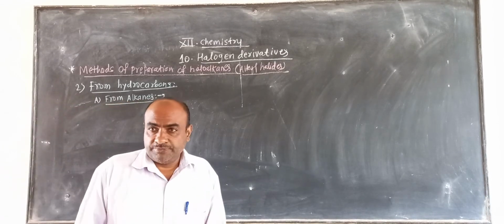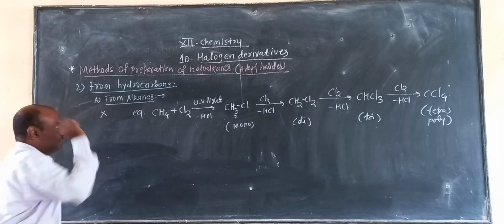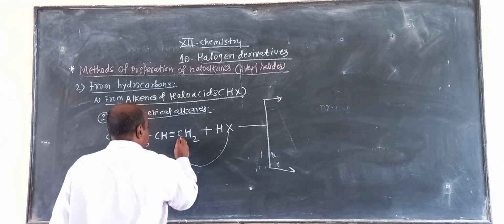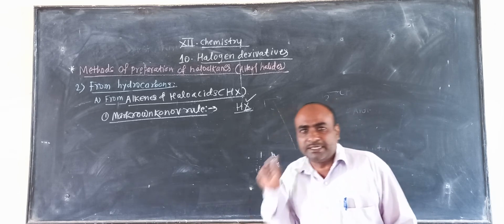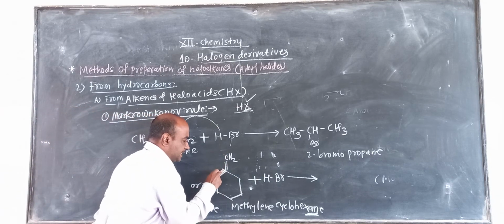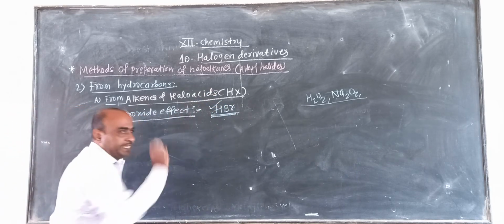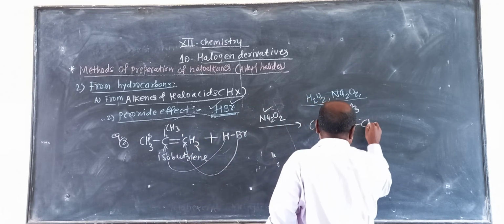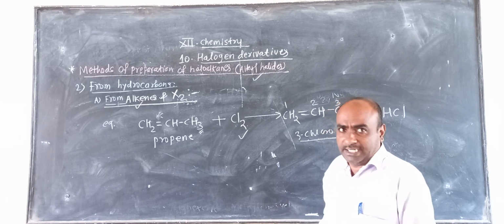XII CHEMISTRY Chap 10 Halogen Derivatives Part 8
Preparation of Alkyl Halides from Hydrocarbons